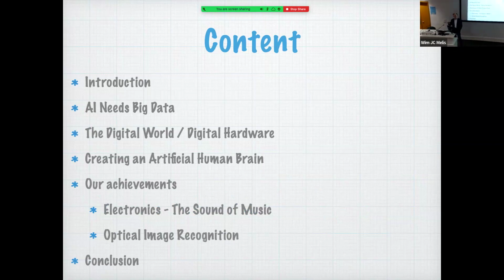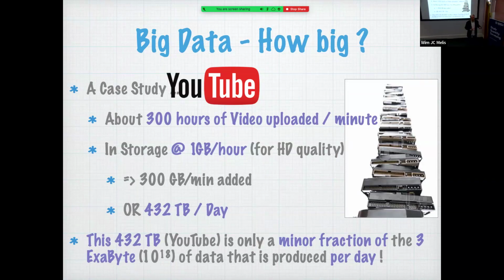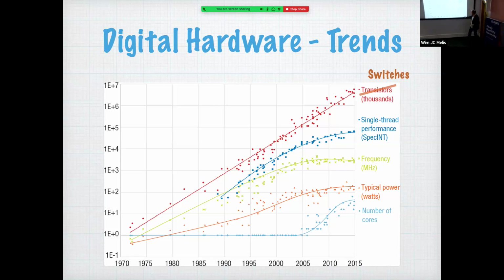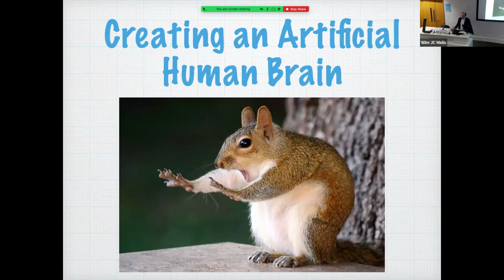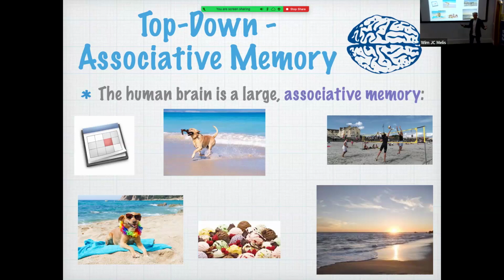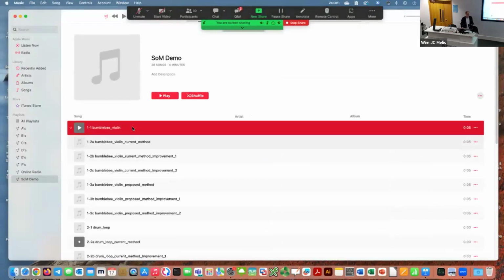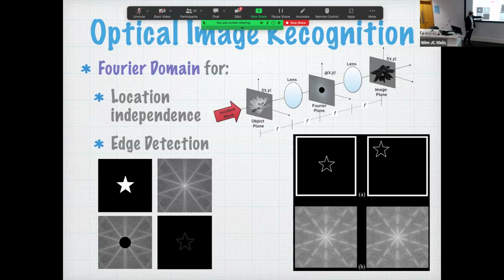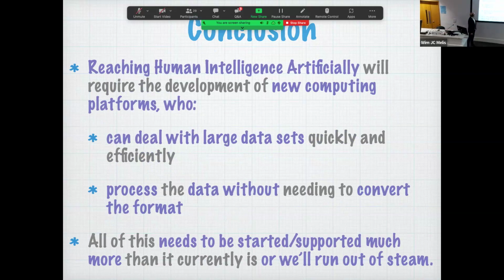The Quest for AI Systems (Recording)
Looking at AI requirements it is clear that our current digital platforms are unlikely to get us where we would like to get. The question then is what can be done, and there are some approaches we tried demonstrated as part of this talk.